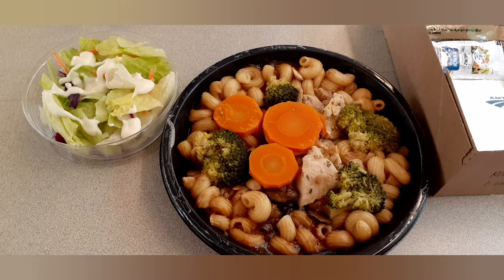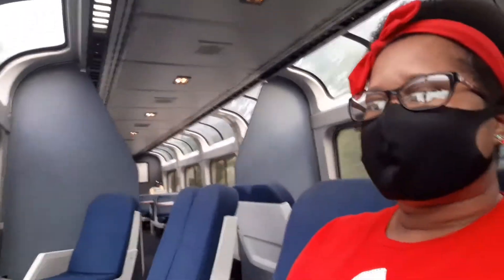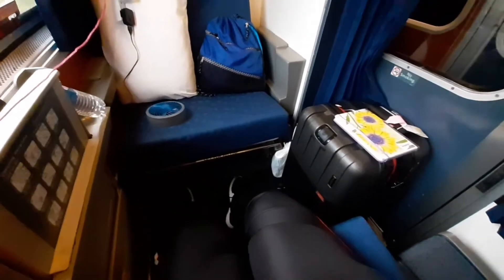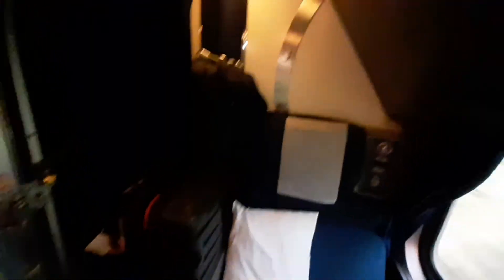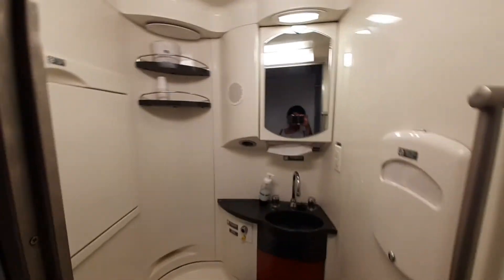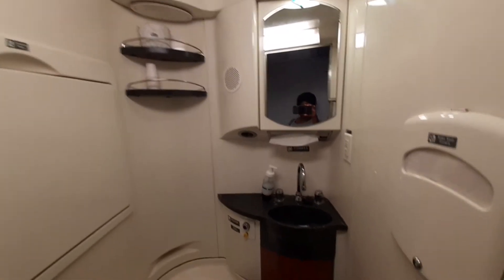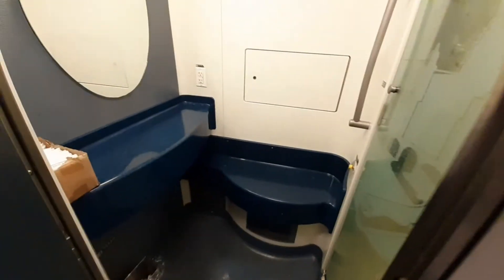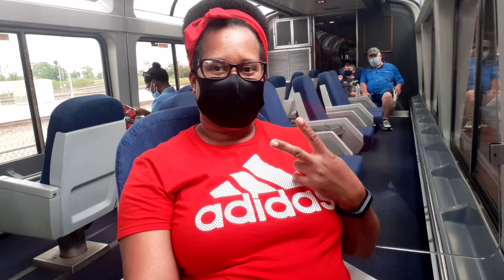Texas Eagle 22 Amtrak Train Ride Part 3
Come travel with me on my solo train ride. In this video you'll get to experience more of my journey.